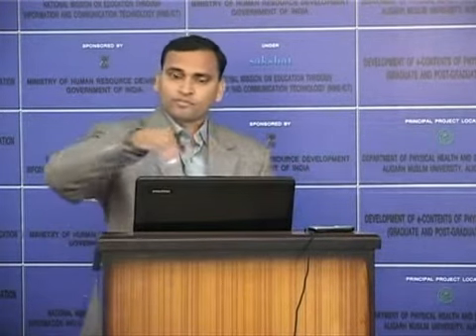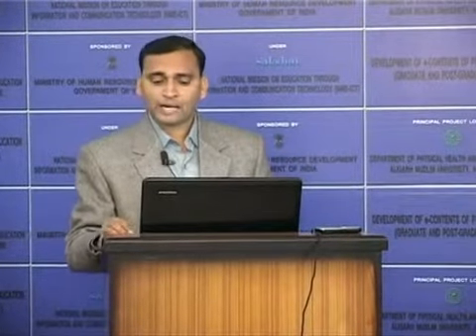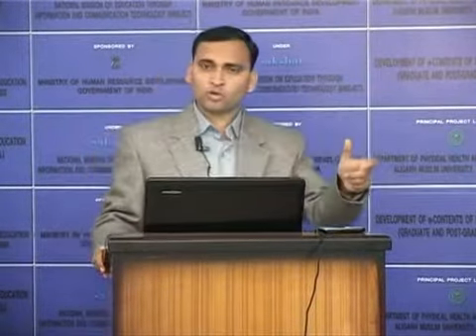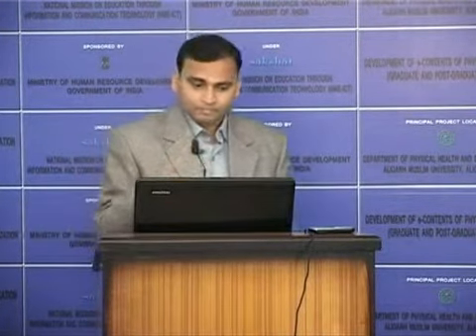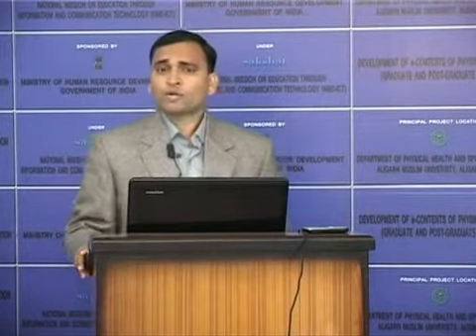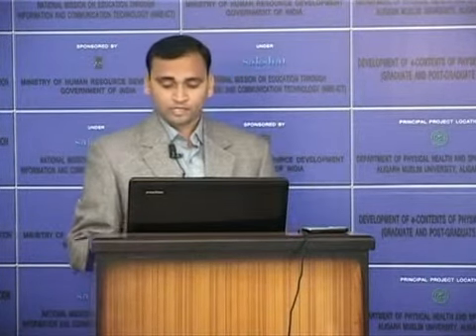Mechanism and Muscle Fibre structure for Contraction Muscle_Fibre_Part_2_66